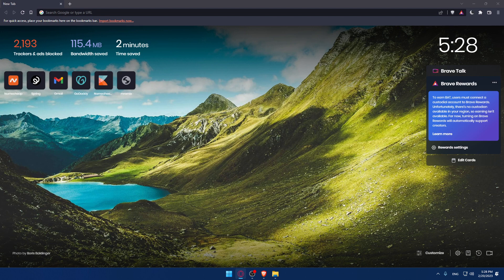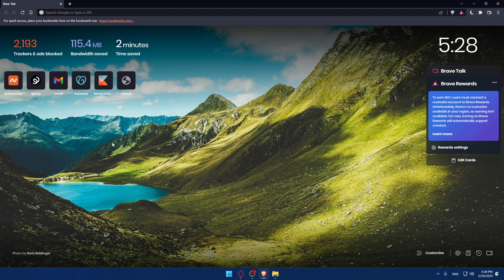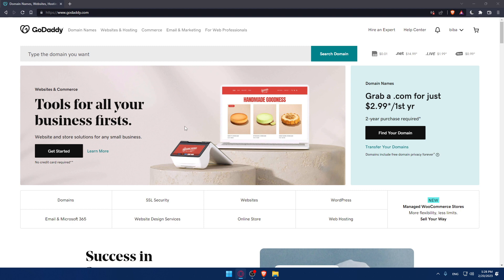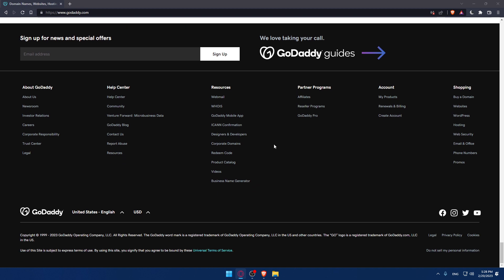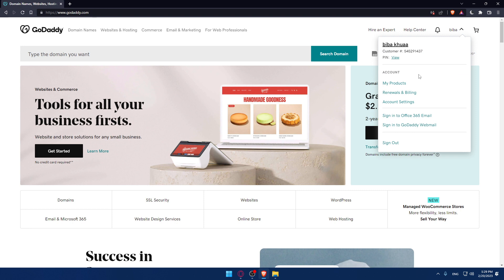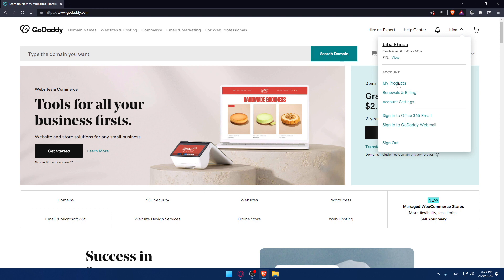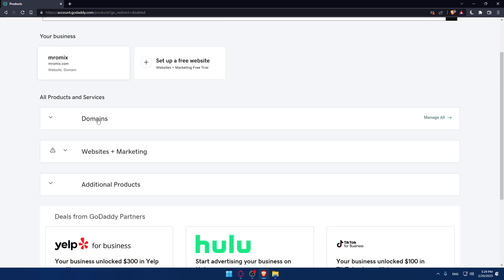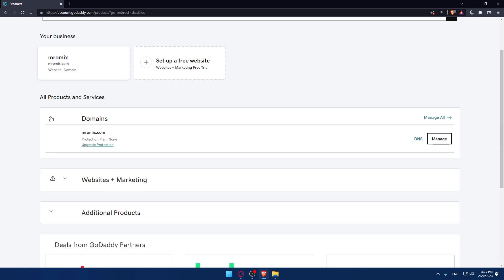How To Whitelist Ip GoDaddy tutorial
Today we talk about whitelist ip,whitelist ip address,whitelist ip on godaddy,godaddy whitelist ip